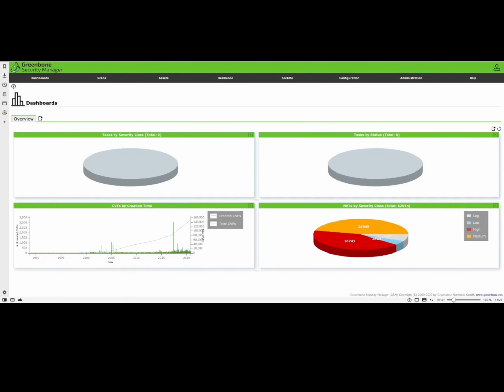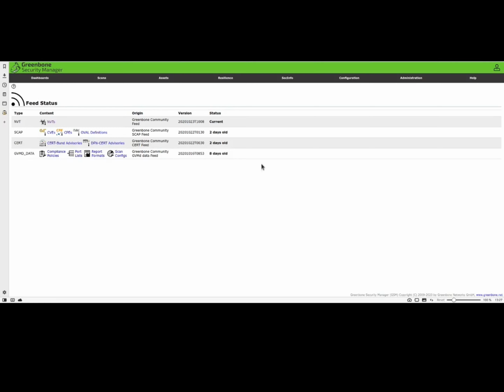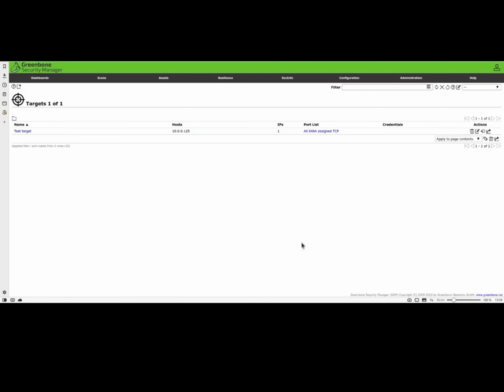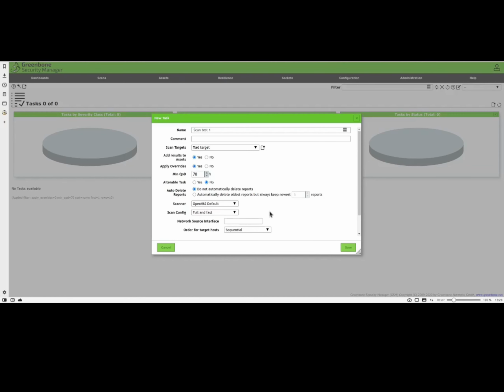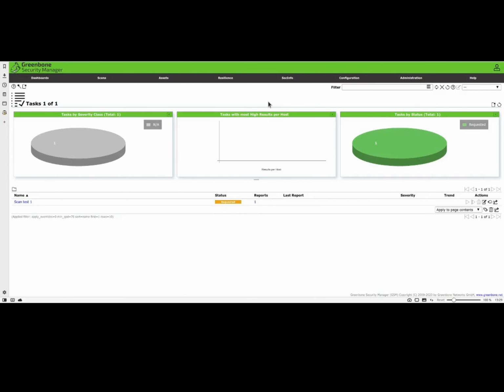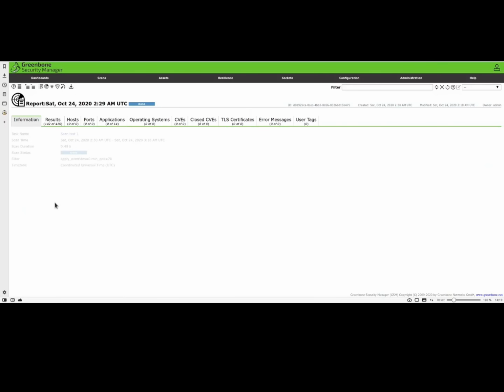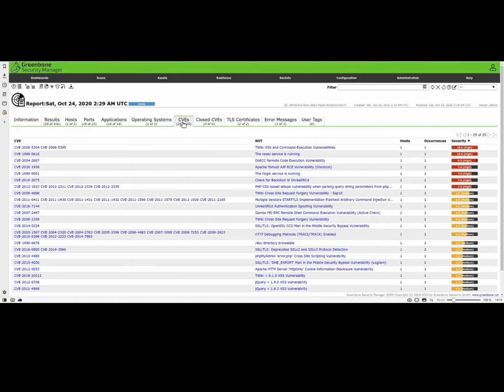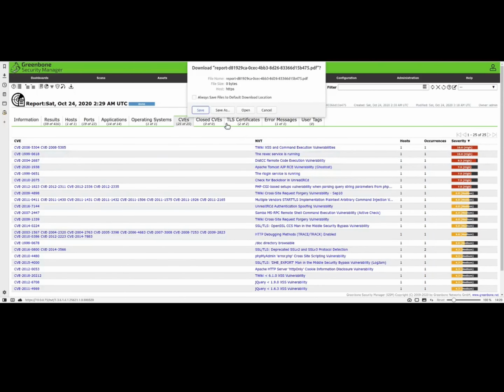Perform a vulnerability assessment scan with the Greenbone Security Manager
This screencast follows on from the Install and configure Greenbone Security Manager screencast.